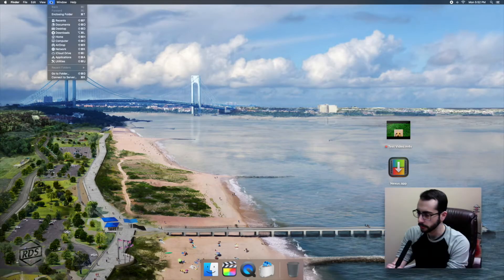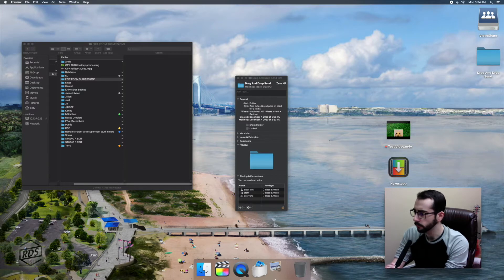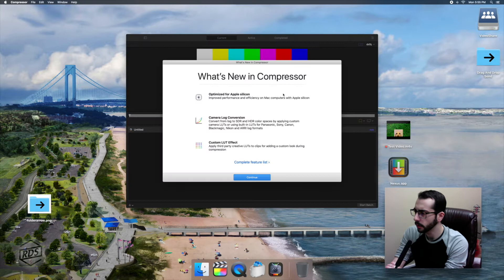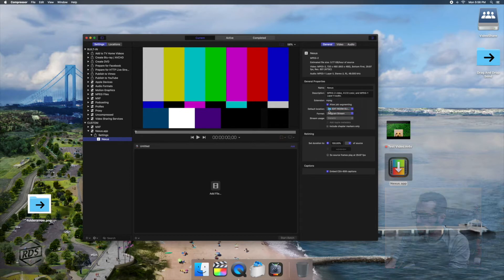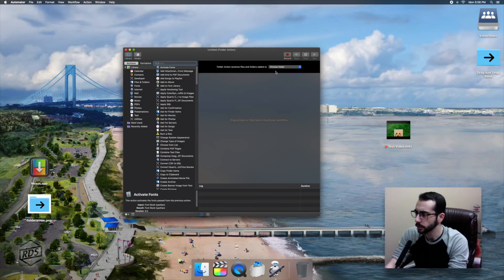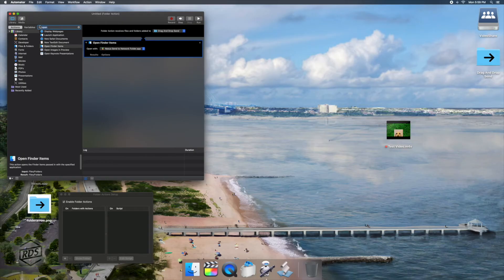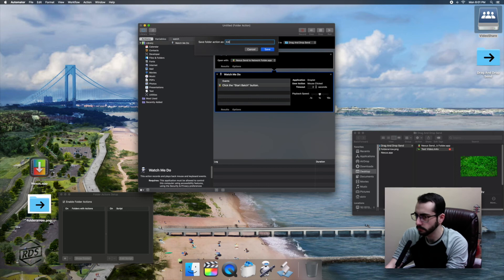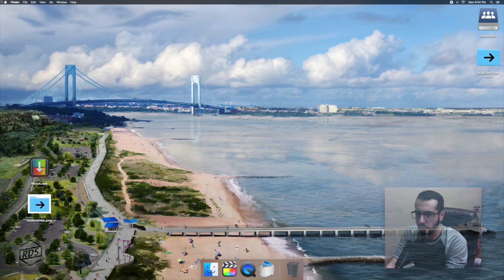Automating Compressor 4.5 with Automator Folder Actions.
This is a quick tutorial on how to set Apple Compressor to automatically start a batch and send to a network folder whenever a file is placed in the target directory.